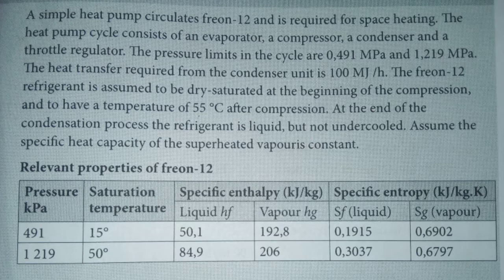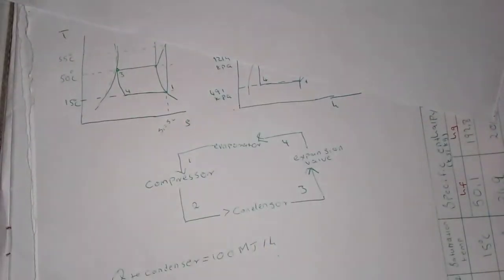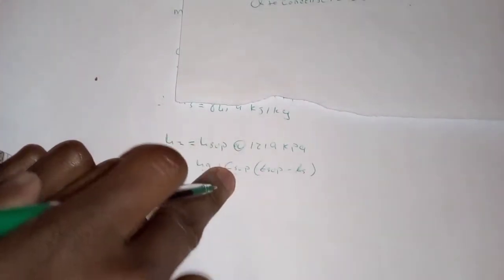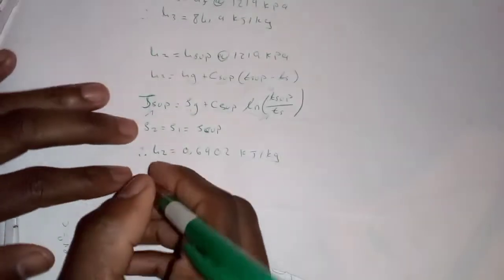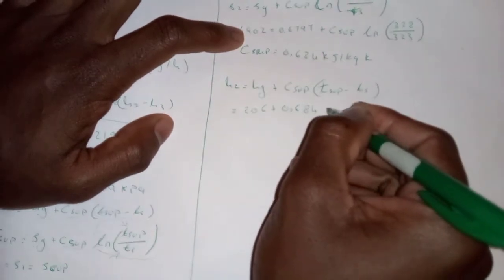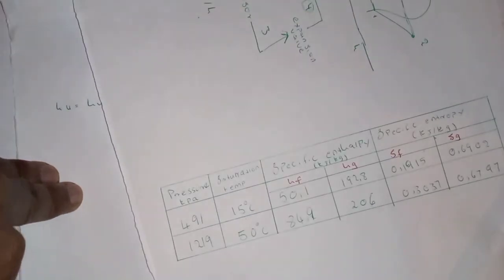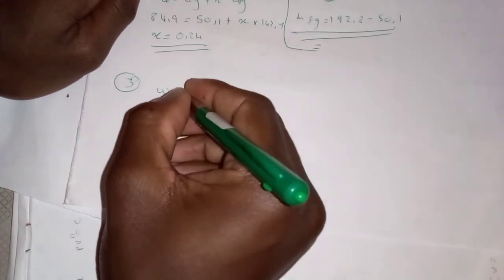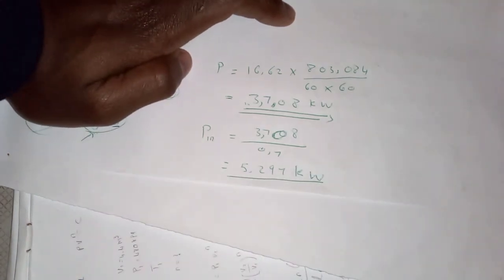Refrigeration(3 of5) Power machines N6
on this video we are doing an exercise, learning to apply the refrigeration concept.